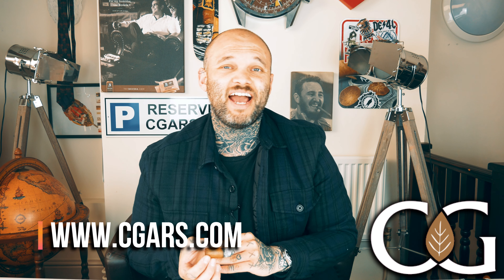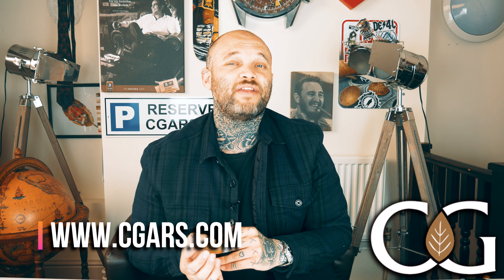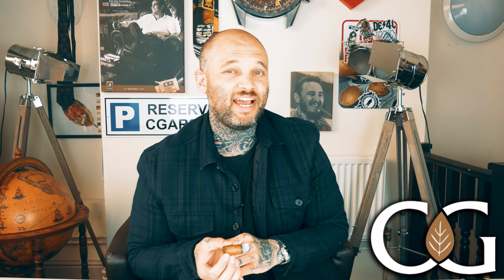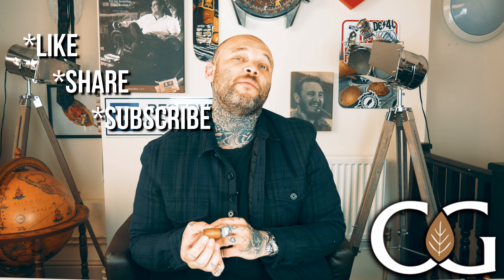C.Gars Ltd Cuban Cigar of the Week - Hoyo de Monterrey Petit Robusto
Anthony has chosen one of his favorite Cubans for his Cigar of the Week, the ever wonderful Hoyo de Monterrey Petit Robusto!

Length: 4"
Ring Gauge: 50
Strength: Light
Packaging: 1 Single Cigar

Vitola: Petit Robusto
Smoking Time: 30 Minutes

Hoyo de Monterrey owes its origin to the town of San Juan y Martinez, which lies at the heart of the Vuelta Abajo zone. Here the Hoyo de Monterrey plantation, one of the great Vegas de Primera, can be reached through a gate on the town's main square inscribed "Hoyo de Monterrey. Jose Gener. 1960."

"Hoyo" literally means "hole" and in this case describes the low-lying position of the plantation on the fertile banks of San Juan y Martinez river.  Jose Gener, a Spaniard from Tarragona, first used the name of his vega on a brand of Habanos in 1865.

The flavour of Hoyo de Monterrey's blend makes it an attractive choice for those who seek a delicate yet aromatic Habano that is lighter to the taste but with great elegance and complexity.

Hoyo de Monterrey was the first brand to introduce a Petit Robusto in 2005, the 50 ring gauge size with a shorter length to suit those who like thicker formats, but do not always have the time to enjoy them.

Tasting Notes
A fairly new addition to the Hoyo range. It was added to the brand in 2004 and was probably one of the best new cigars produced in that year. Full of flavour, spice, rich and sweet. The cigar lasts around 40 minutes and have a great flavour and complexity. Definitely a cigar to be smoked with at least 6 months age.

88 / 100

"...While there was some inconsistency noted in the draw and combustion, this short cigar is salty and nutty with intermittent notes of orange peel, grass and dry woods..."

CIGAR AFICIONADO